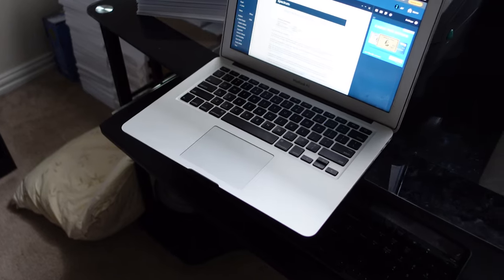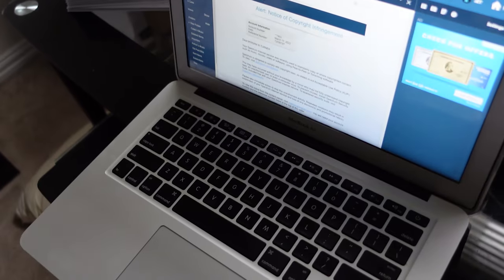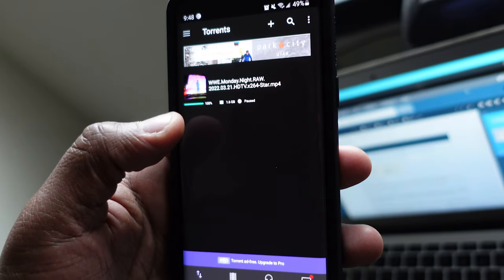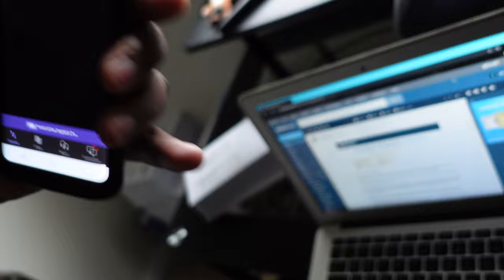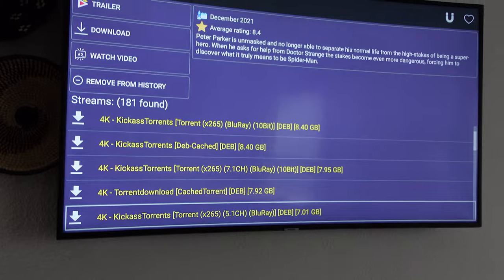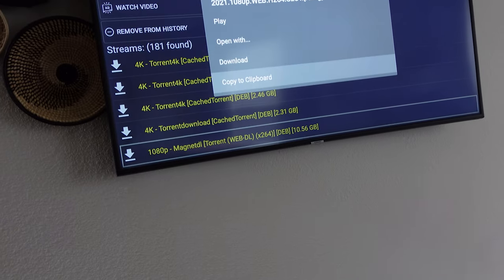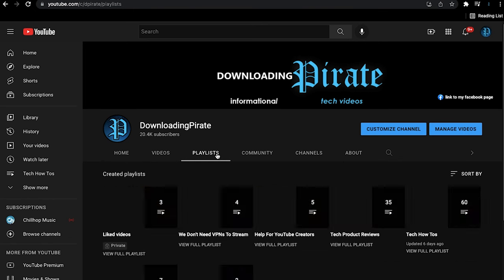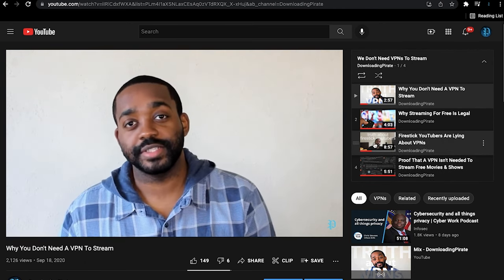Notice of Copyright Infringement Email Letter Explained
If you were sent a copyright infringement letter from your internet service provider (ISP), or just wondering what causes it, here's the reason why it happens

MUSIC
G Mills - Iridescence

Sony ZV-1 camera only

AUDIO
Rode VideoMic GO on-camera microphone